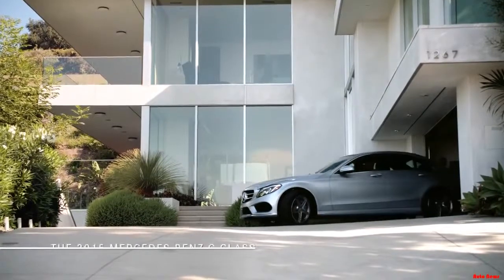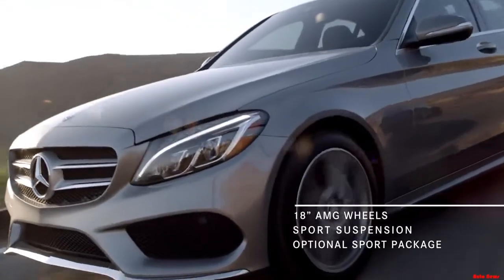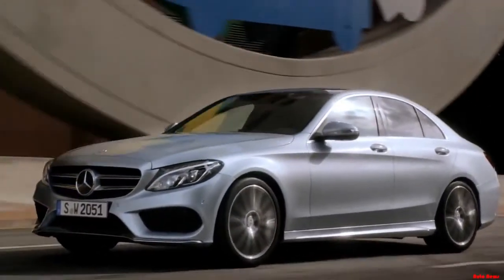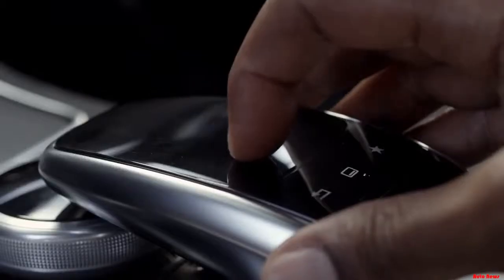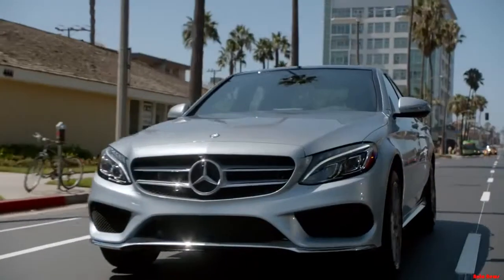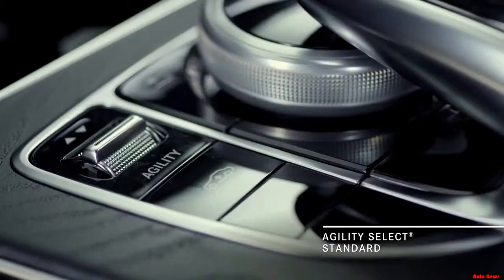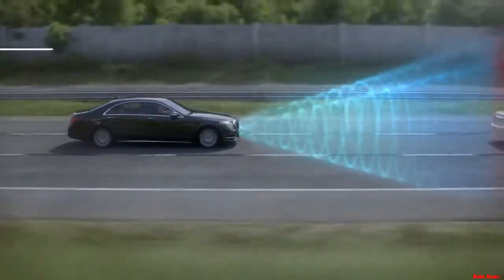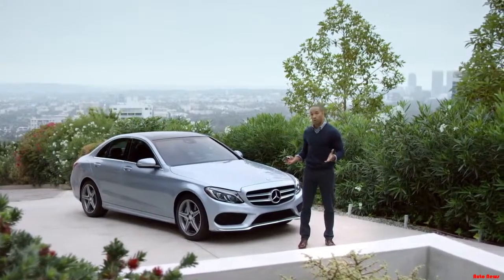2015 Mercedes Benz C Class Review 2 | New Car 2015